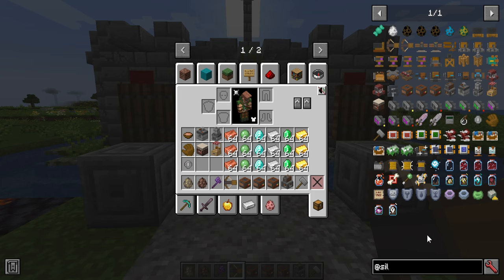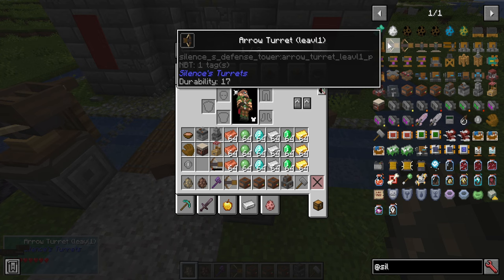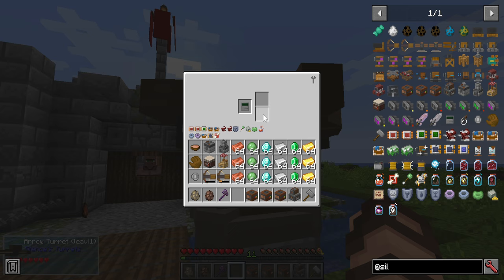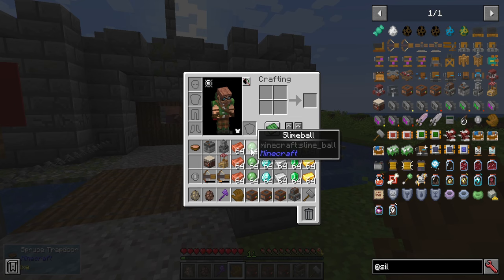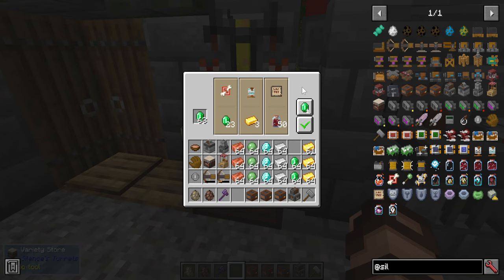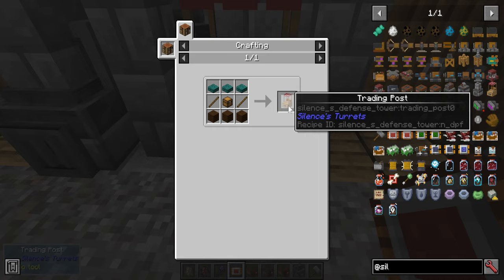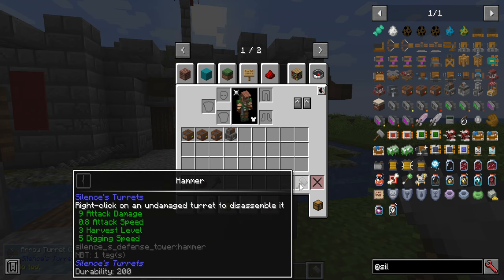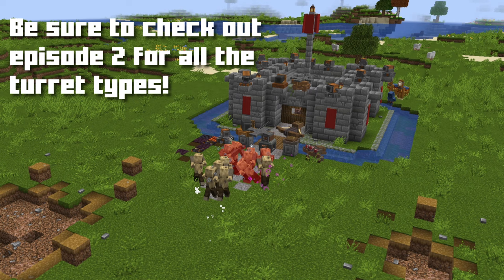Base defense with Silence's Turrets! Part 1 of 2 - Minecraft 1.20+ Bit-By-Bit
Silence's Turrets for Minecraft is a configurable mod that adds a ton of turret options to help defend your base! From Submarines to Railguns this mod has you covered! In this episode I show you all the turrets and what they can do. In Episode 1 tell you about how to use, make and upgrade the turrets.

Made by silence123264

Modrinth: n/a at this time

0:00 Intro & What it do?
1:00 Early access turrets
2:25 Turret placement issues & health/durability
3:25 Menus, Chips, & Upgrade slots/types
7:40 Glove/Moving Turrets
8:40 Brewing Stand & Variety Store
12:10 Trading Post & Recycling your upgrades
13:38 Maintenance Station & Repairing turrets
14:53 Core Upgrade Table
17:06 Making Hell Wart jars
17:58 Hammer & Turret disassembly